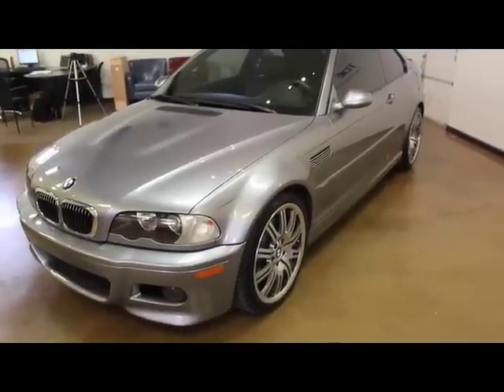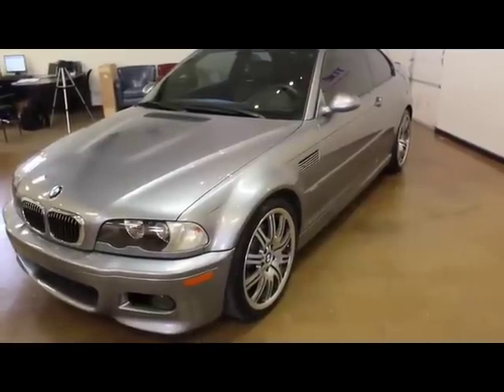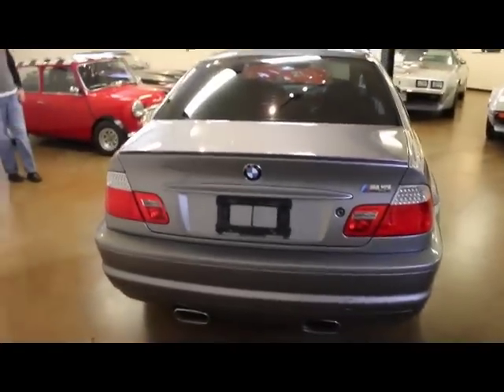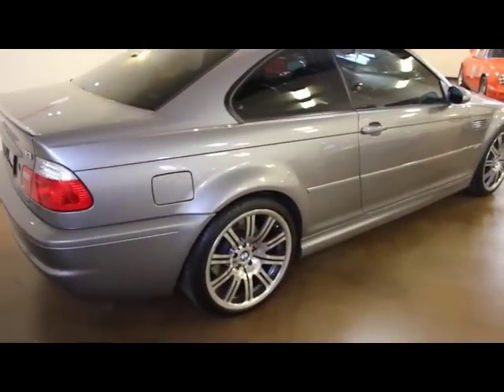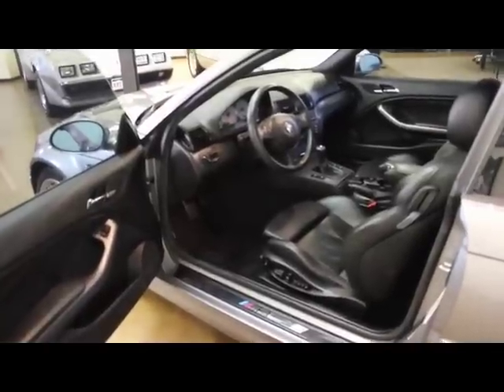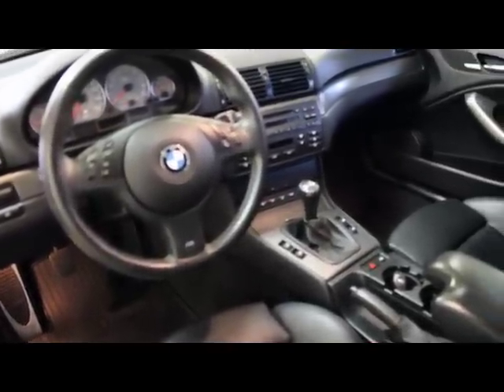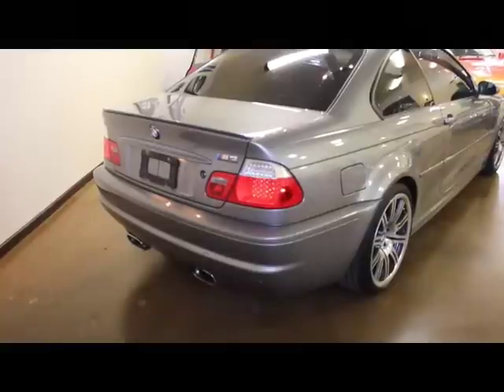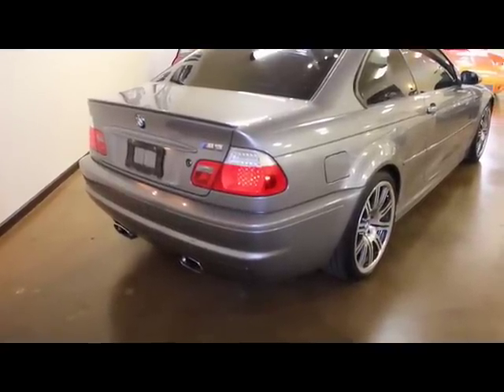SOLD For Sale 2005 BMW M3, 39k miles six speed w/sunroof delete @ The Driving Enthusi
5/5/2012, this car is sold